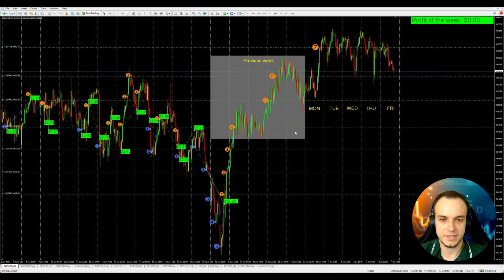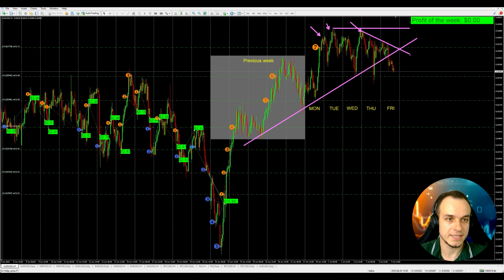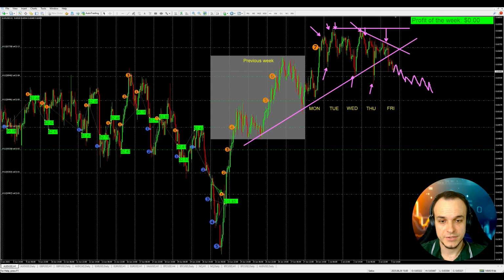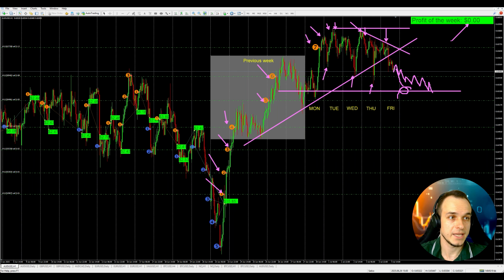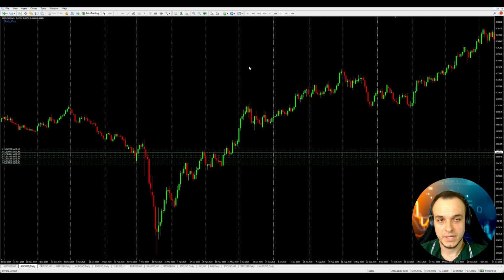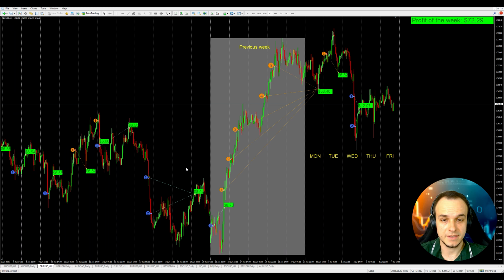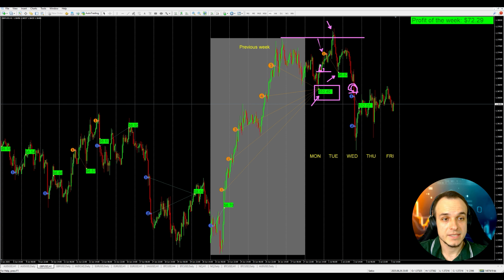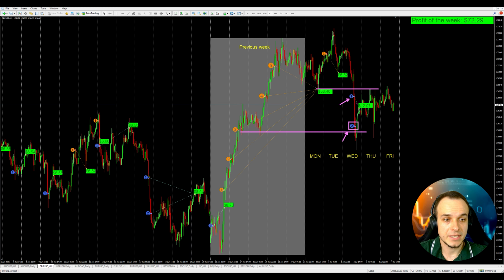SabioTrade Wave Rider trading signals weekly review